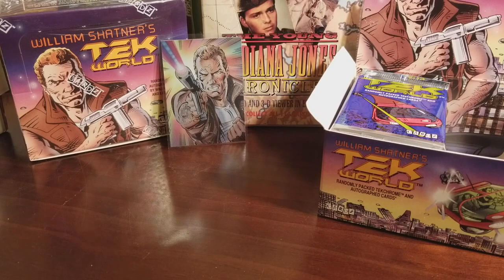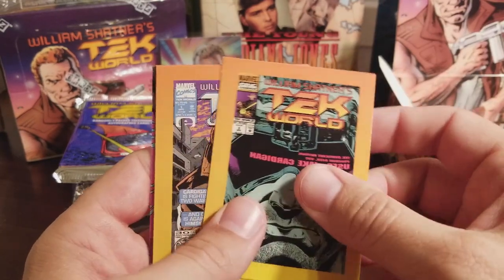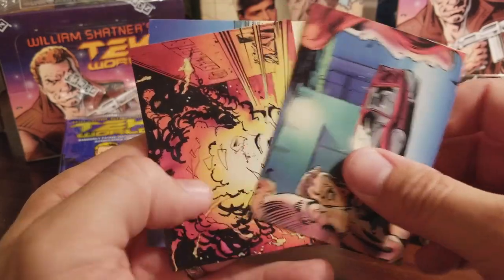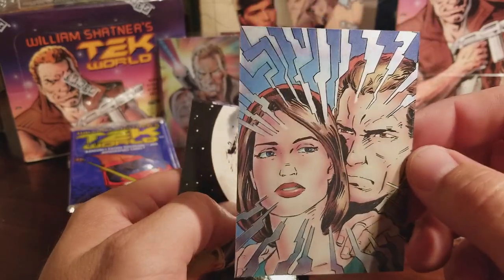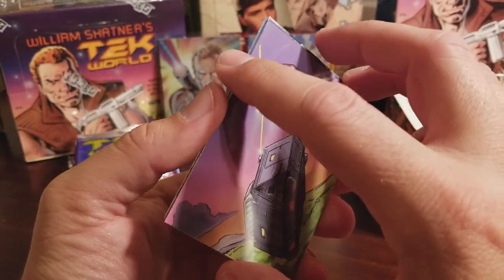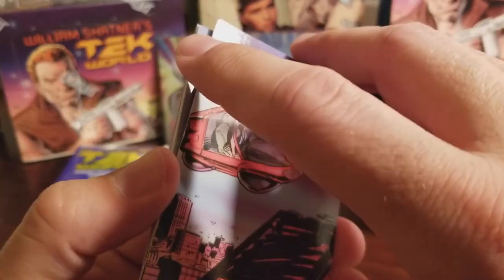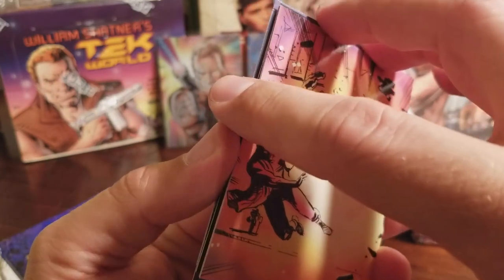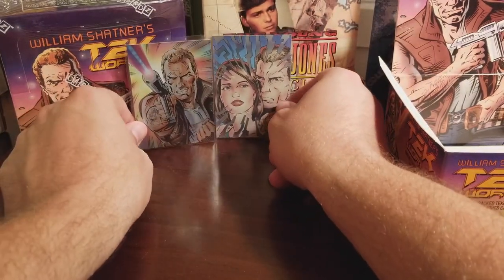The Shatner AUTOGRAPH Hunt Continues...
Here is week 2 of the "Hunt for the William Shatner Autograph!" Will I find it this week? Well you will just have to watch and see... and if I don't, then there will be another video next week!

Want to see more trading cards? Here's a list!